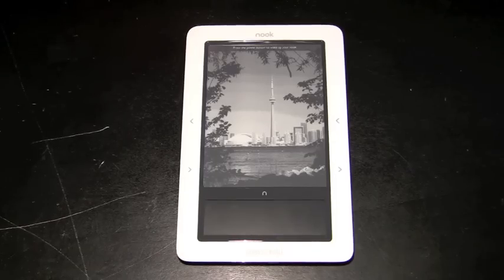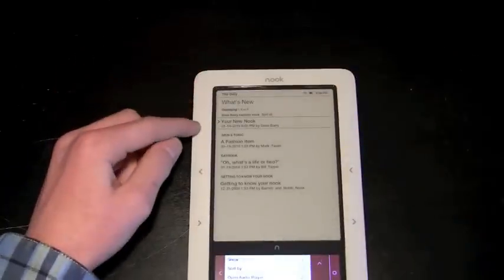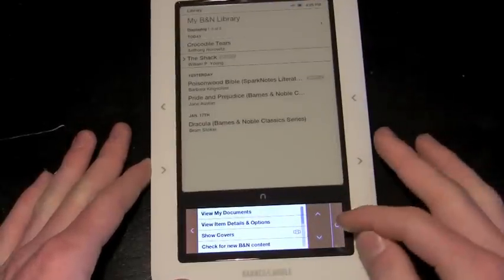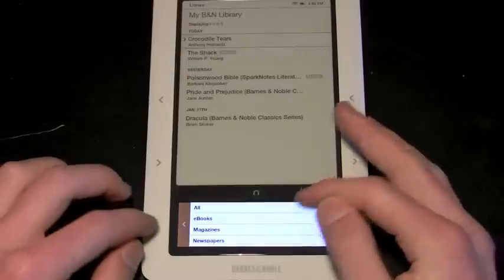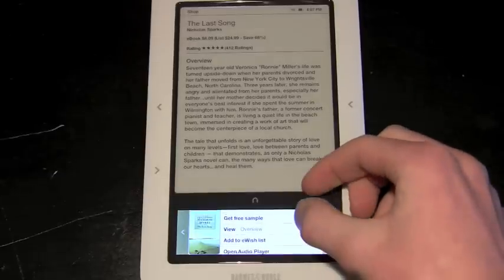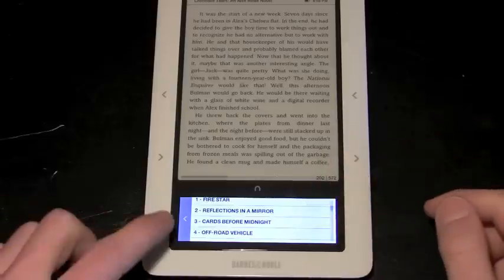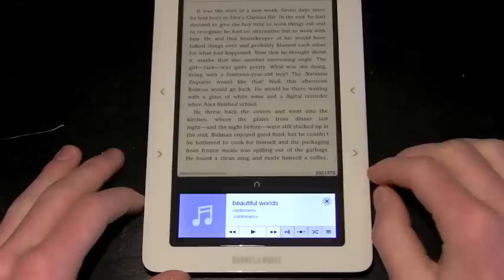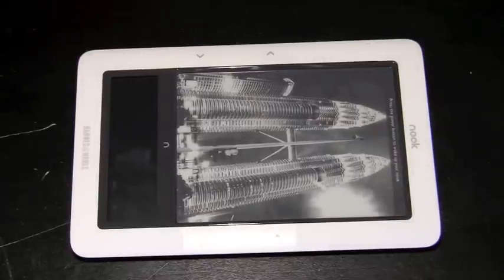Barnes & Noble nook Walkthrough